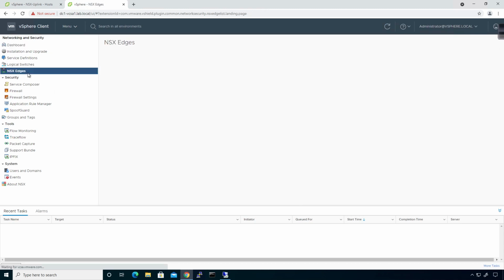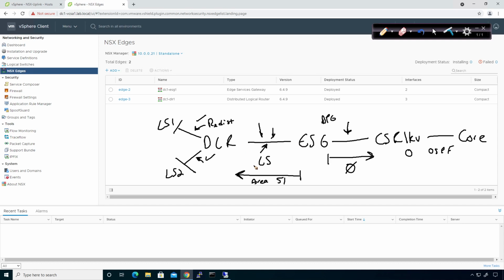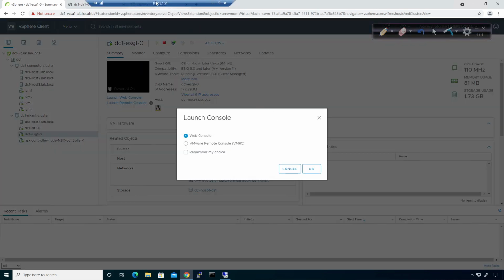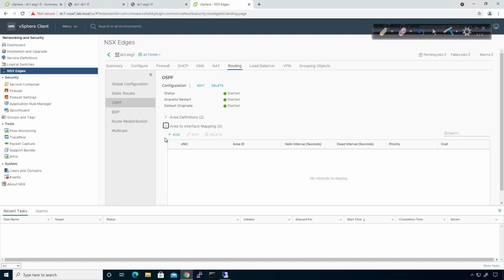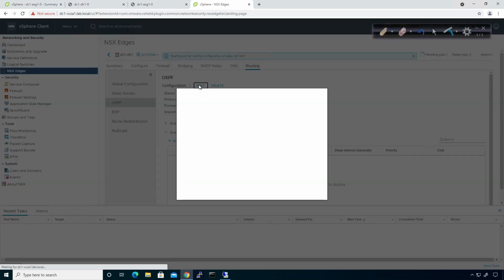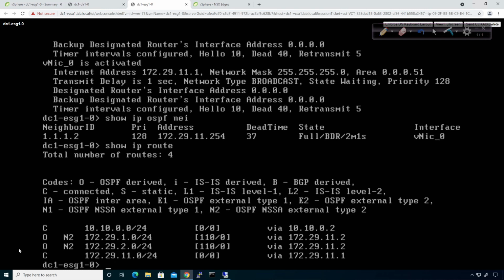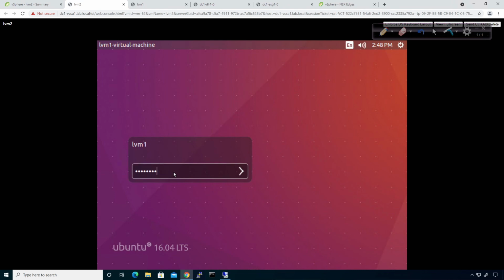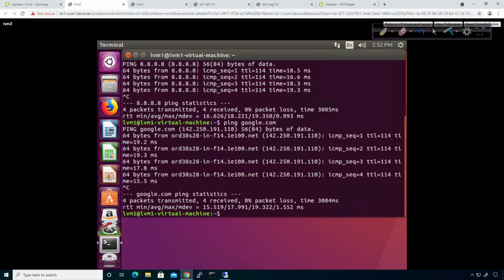VMware NSX-V 010 - OSPF Overview and Deployment on DLR and ESG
In this video, we'll cover how to implement OSPF on the DLR and ESG!